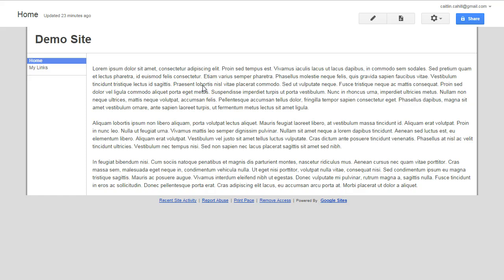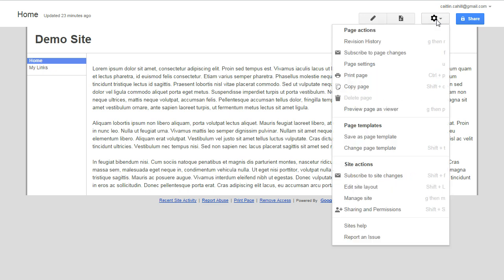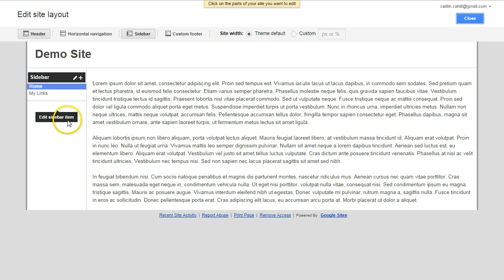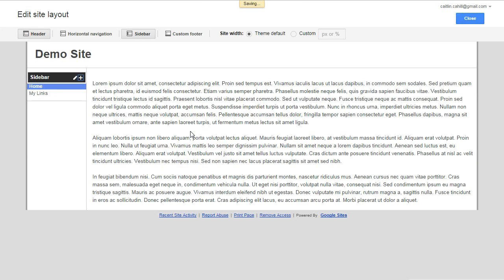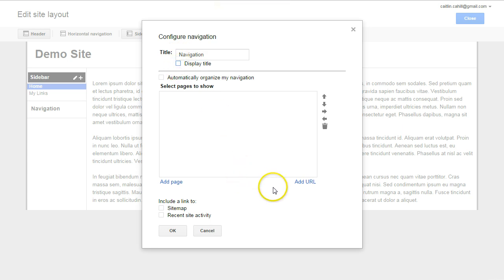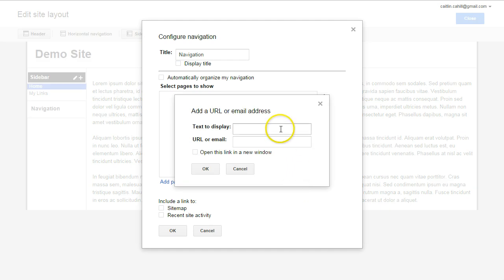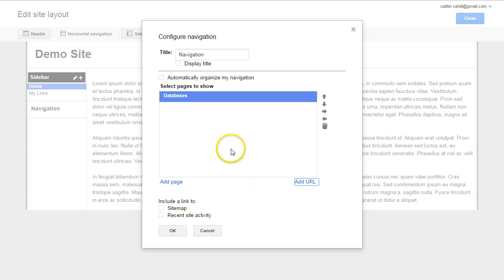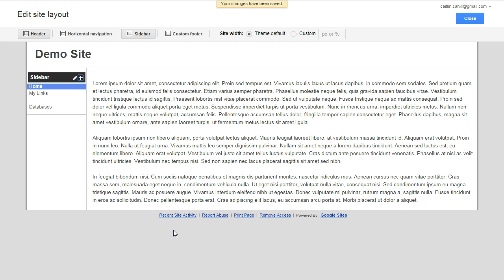Adding a Link to a Google Site (Sidebar)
How to add a link to an external website on a Google site sidebar.